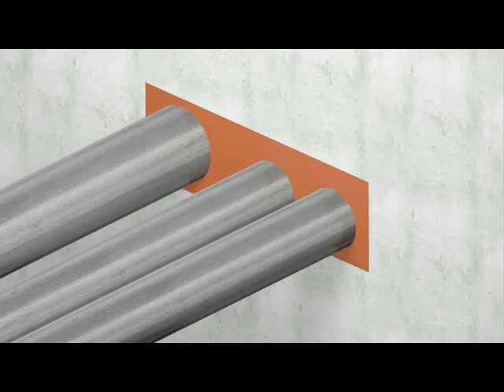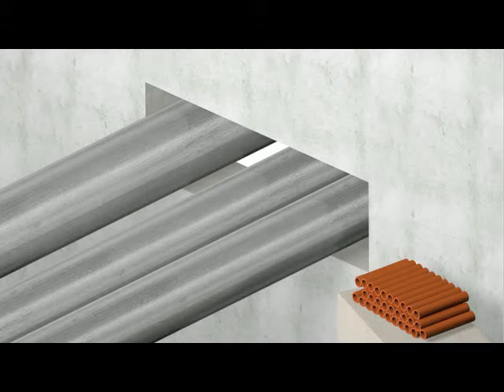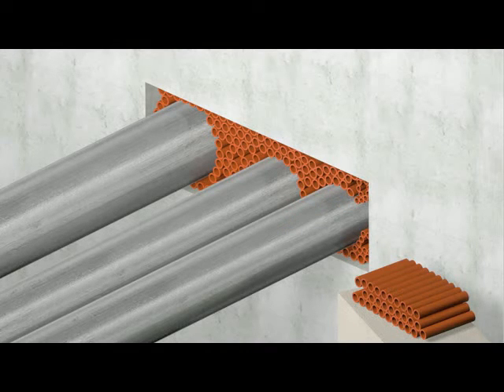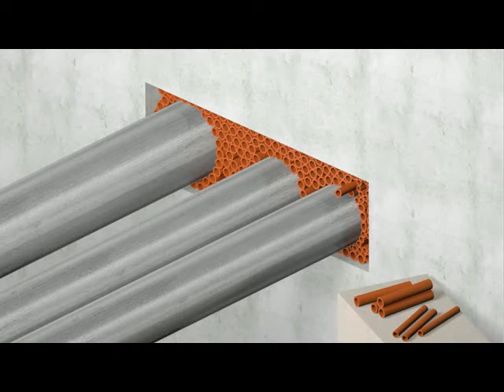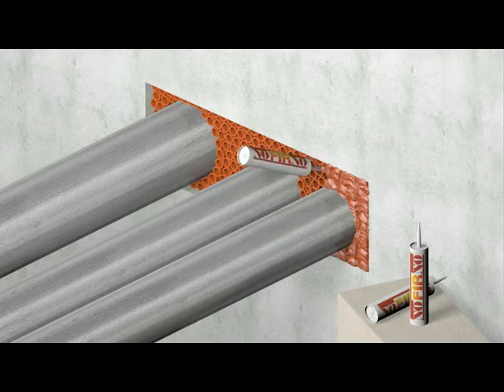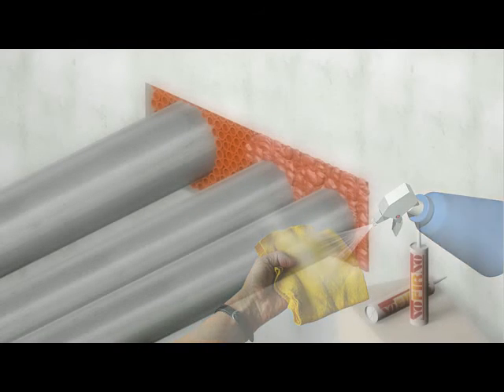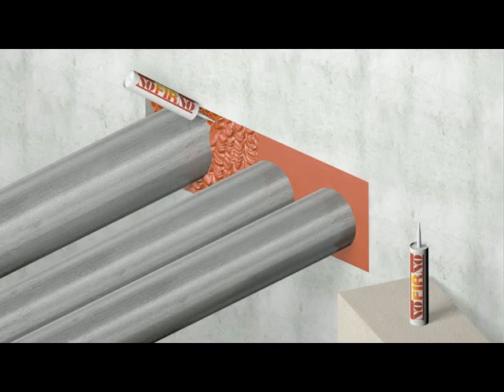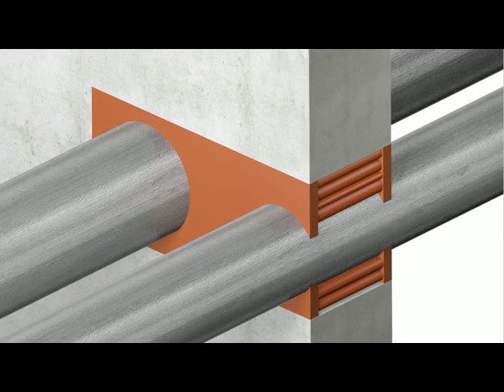NOFIRNO multi rør betong - vanntetting og gasstetting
Vanntetting og gasstetting av flere rør i samme utsparing. En drikkevannsgodkjent løsning som hefter rett i betongen uten behov for primer eller epoxy. Rørene trenger ikke 90 graders vinkel for tetting, og heller ikke millimeterpresisjon i utsparingen.